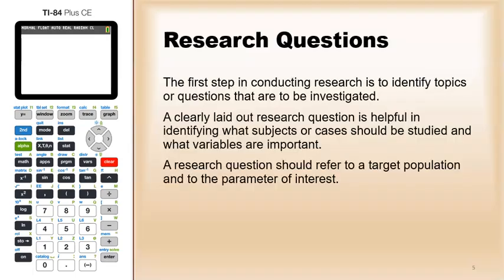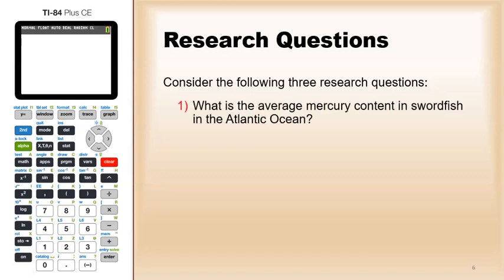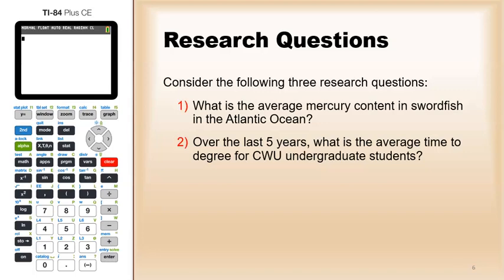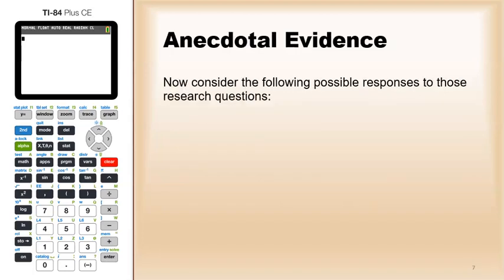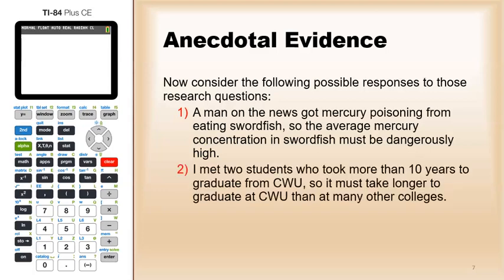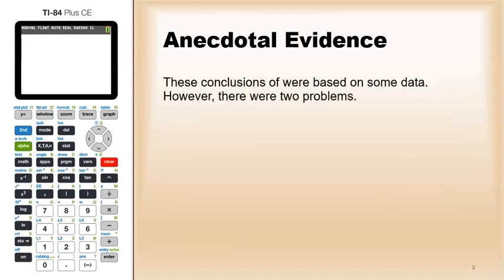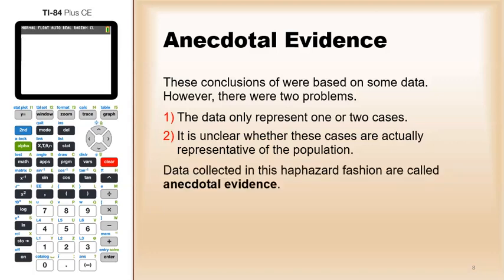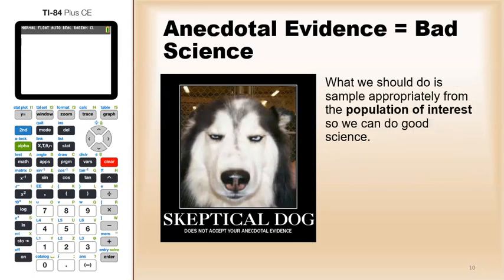8 2 Anecdotal Evidence